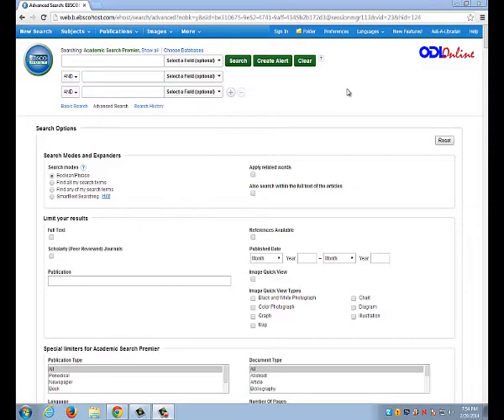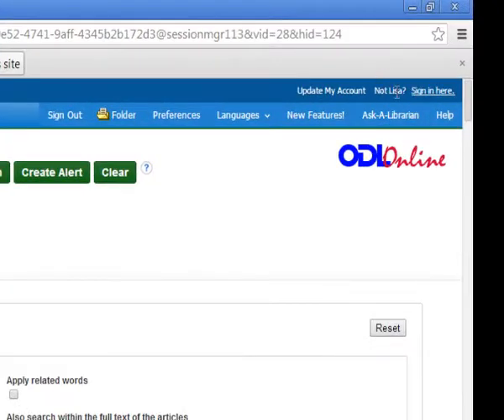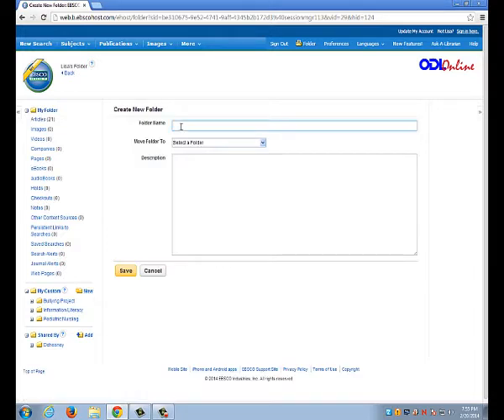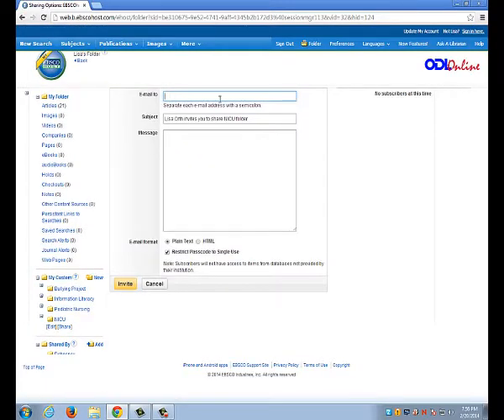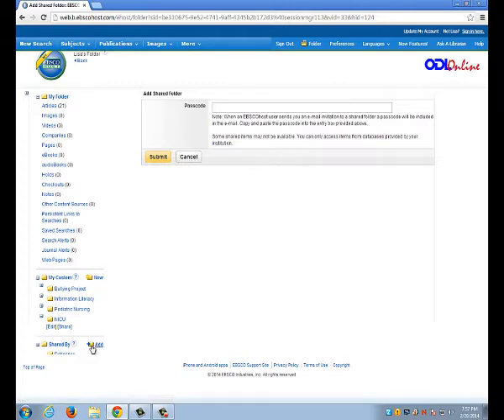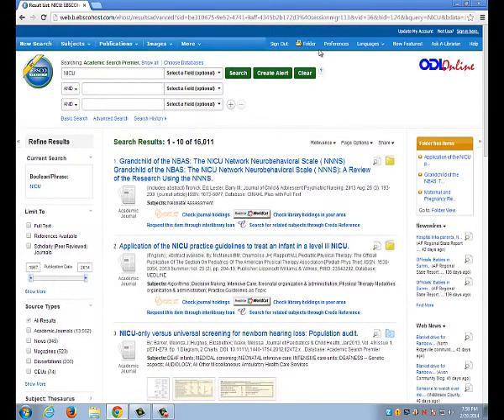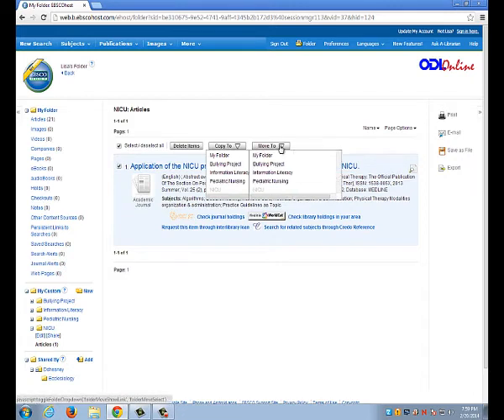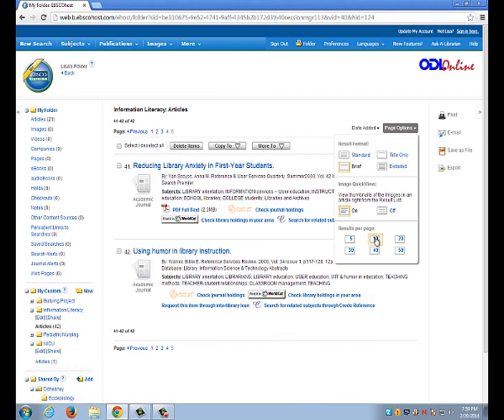How to Create a Folder in EBSCOhost